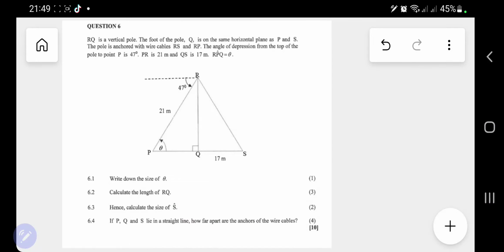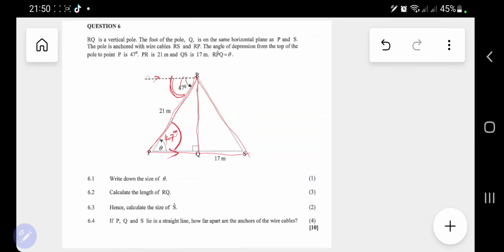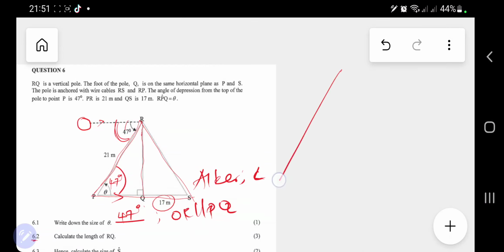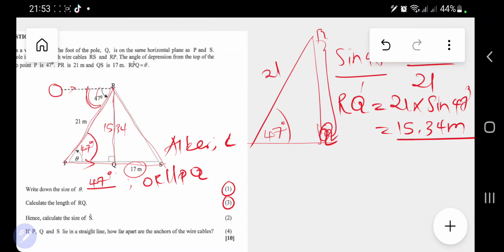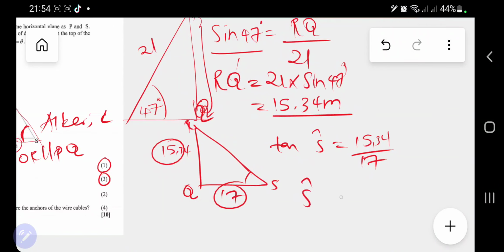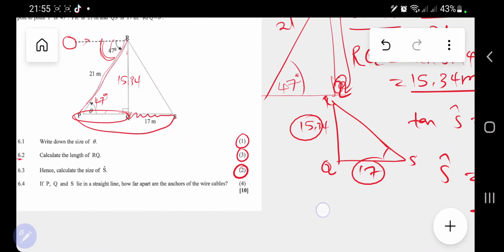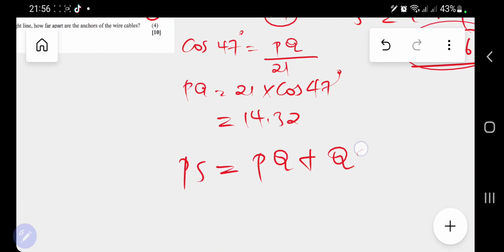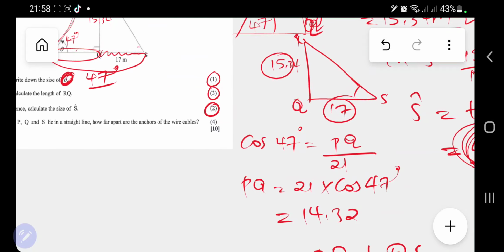Grade 10 Math: Triangles analysis using Trigonometry